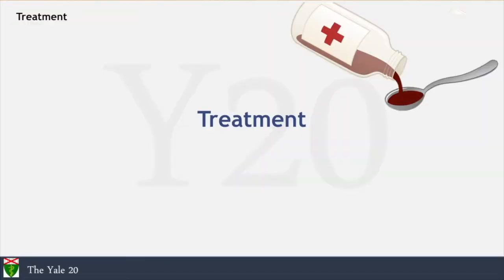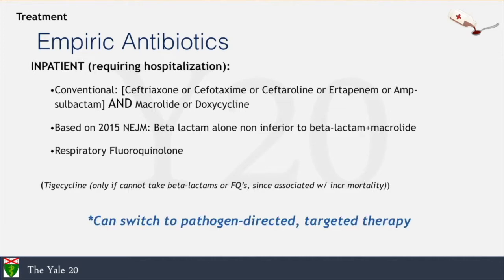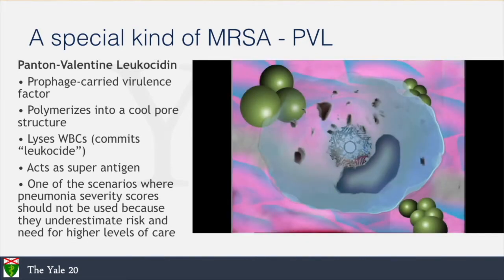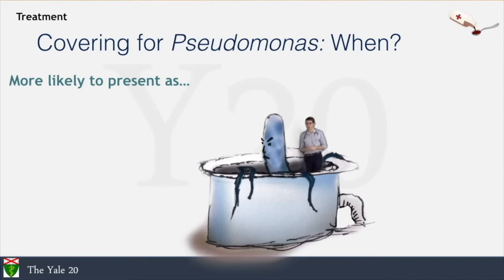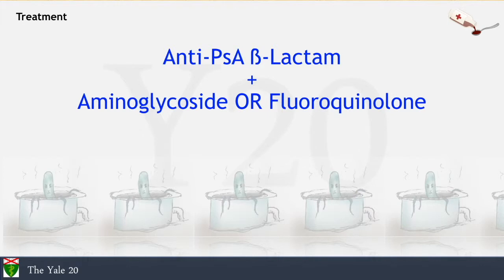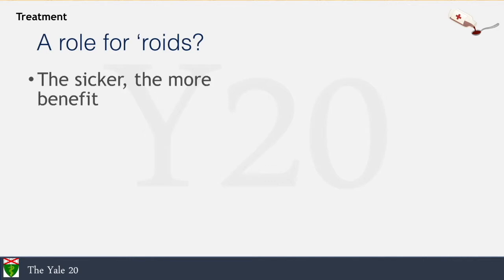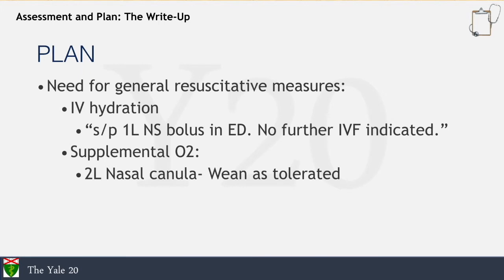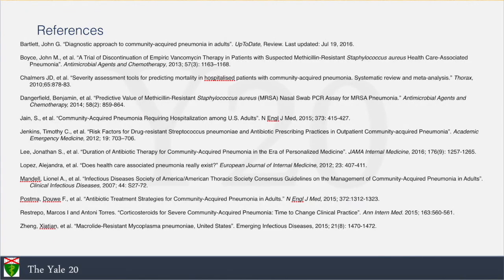Yale20 - Pneumonia (part III)